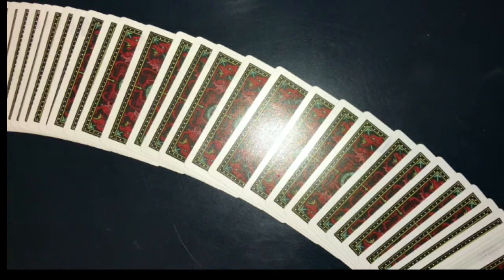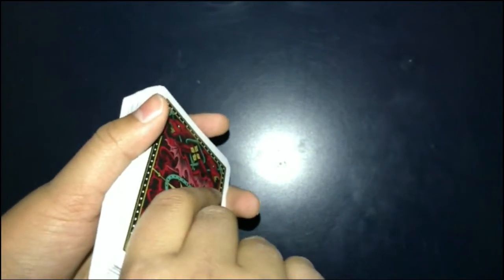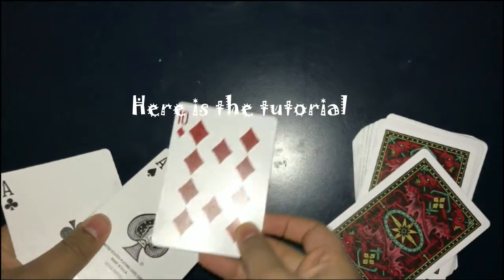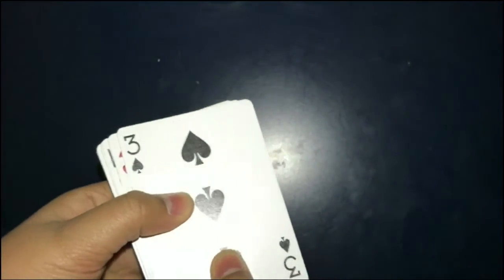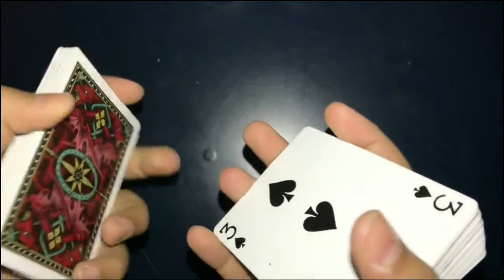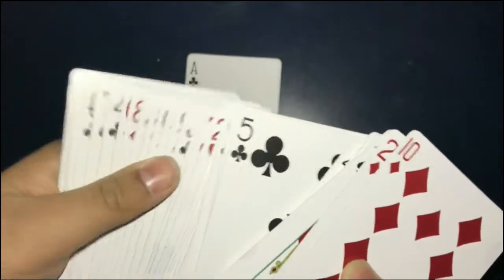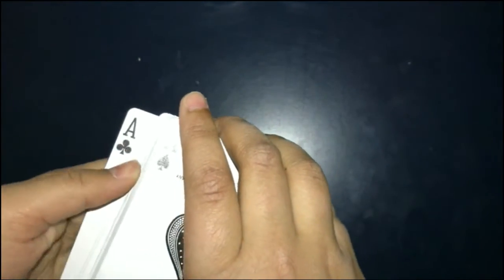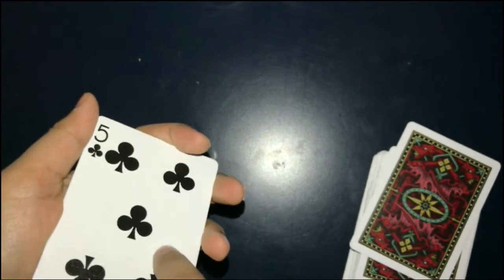The Detective Aces ~ Beginner Card Trick ~ Magic Otter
This is a beginner level card trick called The Detective Aces.